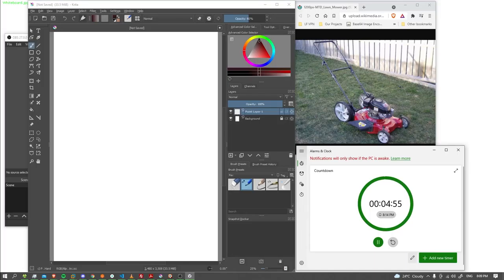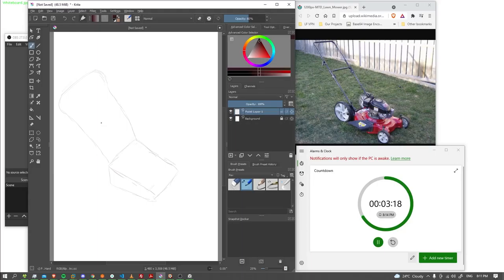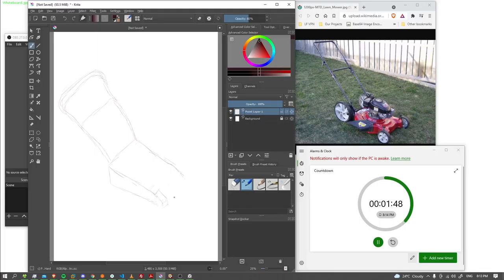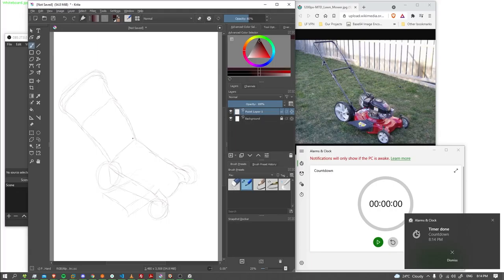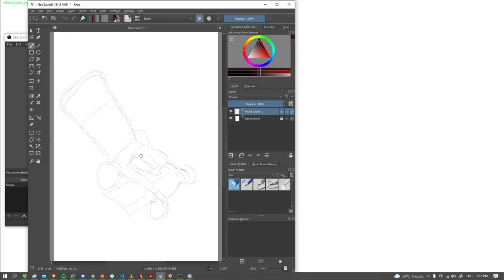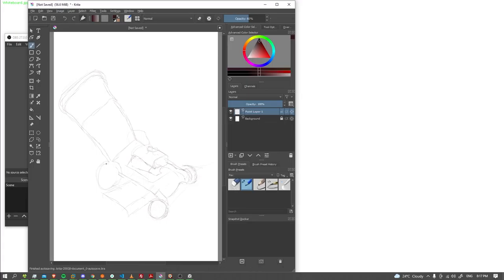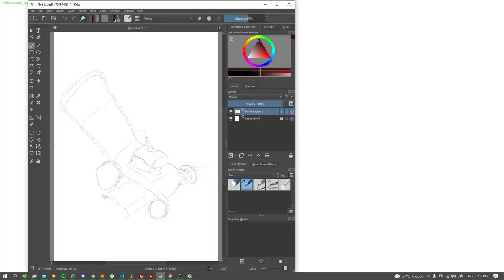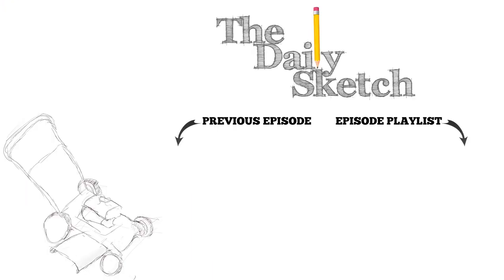Lawnmower - The Daily Sketch - Episode #85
Today on The Daily Sketch, we draw a lawnmower. Join us by creating your own lawnmower and sharing in the comments.

Creating using Krita and a Bamboo Fun tablet.